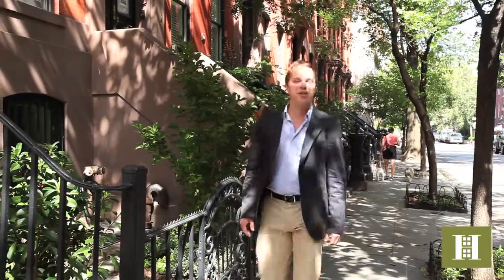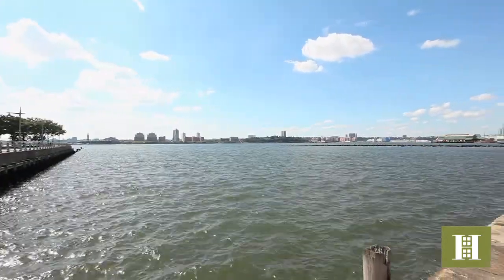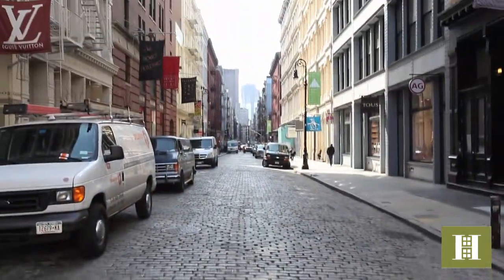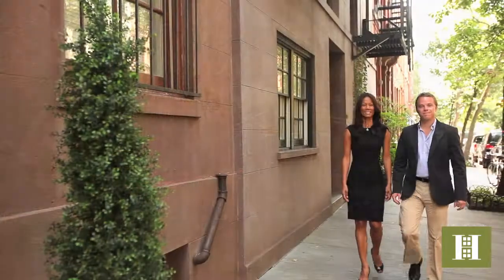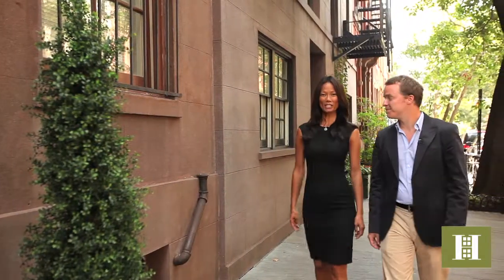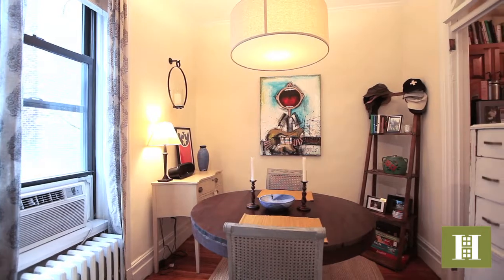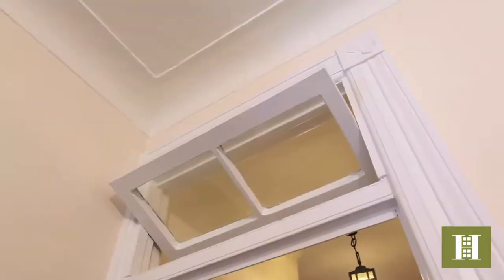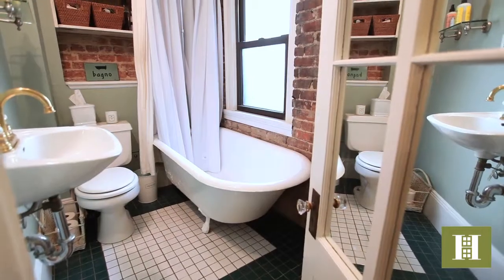West Village Gem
82 Charles Street, Apartment 4R
West Village

Christopher Kromer, Lic. Assoc. R.E. Broker

Norhana "Nora" Ariffin, Lic. Assoc. R.E. Broker